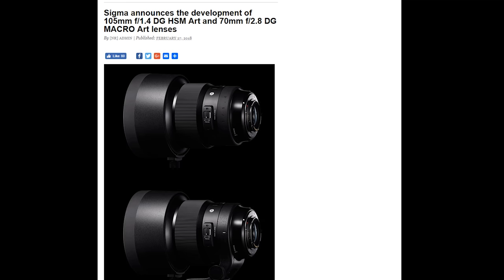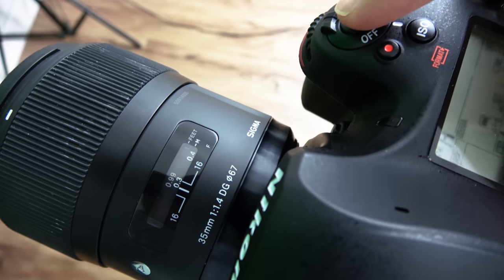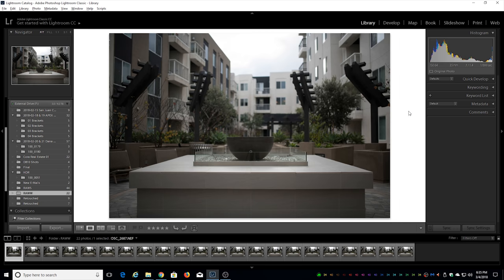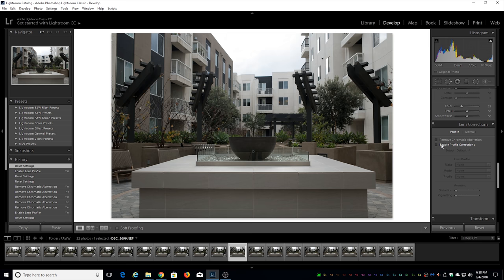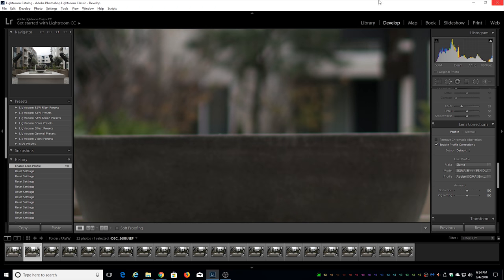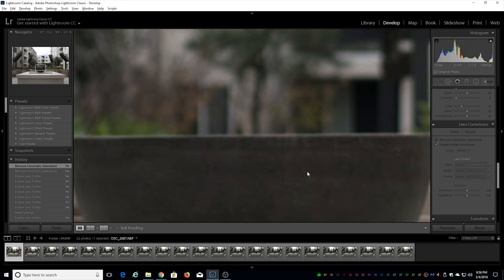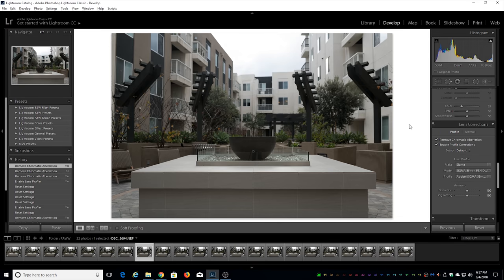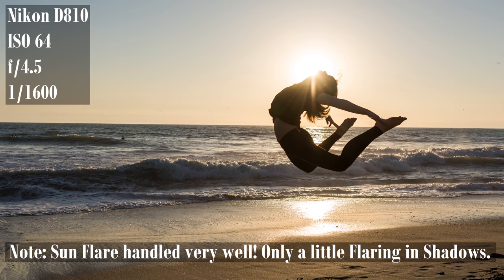📷 🇯🇵 Sigma 35mm f/1.4 Art Lens 👌 Full Review + Sample Images 🎨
Sigma 35mm f/1.4 Art (Nikon)

Sigma 35mm f/1.4 Art (Canon)

Sigma 35mm f/1.4 Art (Sony)

This video is a full review of the Sigma 35mm f/1.4 Art lens, Sigma's very first Art lens! I've used this lens for years, and it is still an incredible lens after all these years. I highly recommend this lens for anybody, who needs a fast 35mm Prime lens!